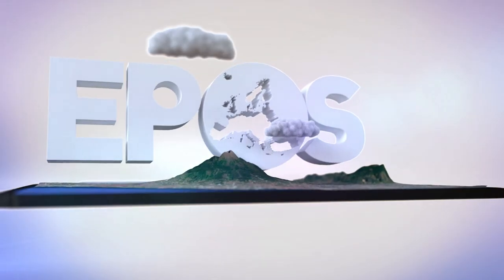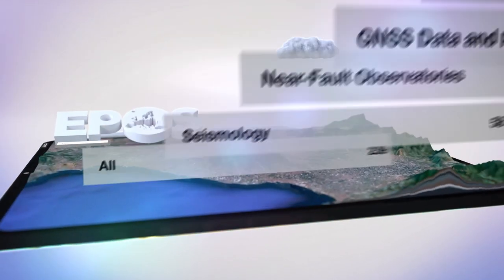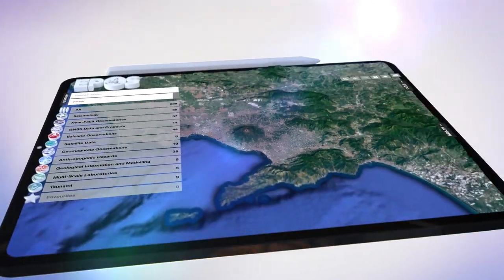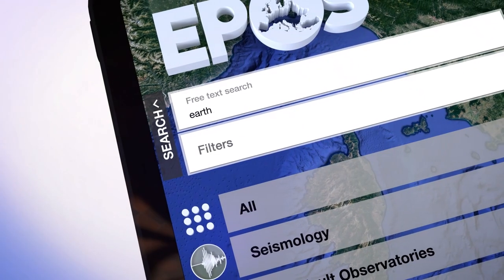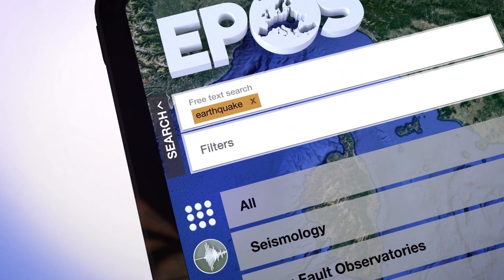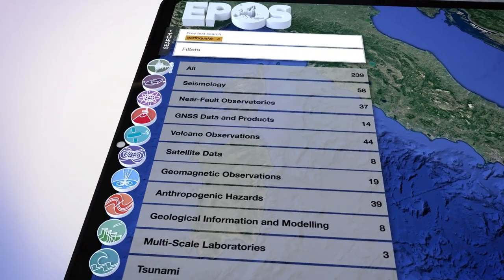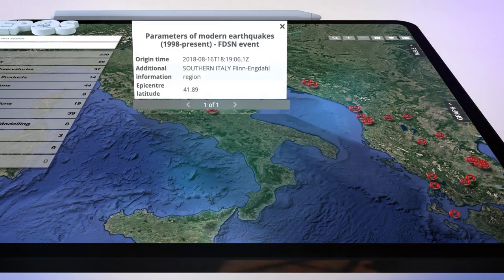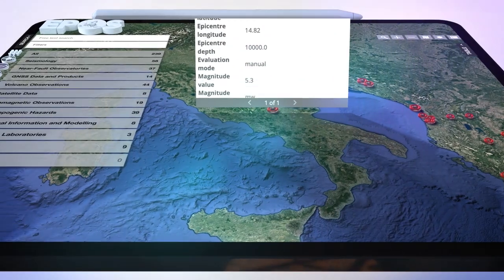EPOS | Earthquakes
Earthquakes are one of the most evident manifestations of Earth’s dynamics. They are caused by the sudden release of stress along faults in the Earth’s crust that makes blocks of rock move against each other. That release of energy produces seismic waves and shaking on the Earth’s surface.